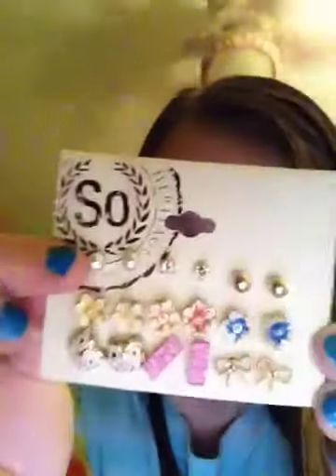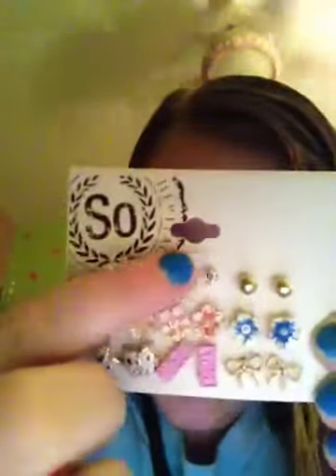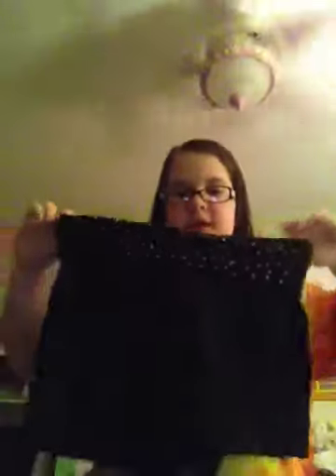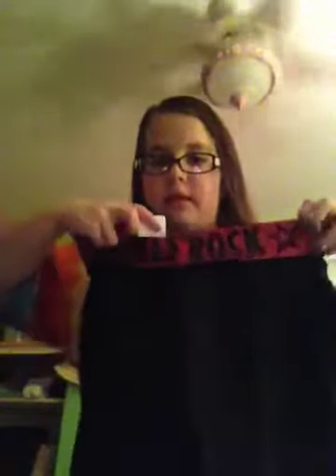Huge haul from Kohls